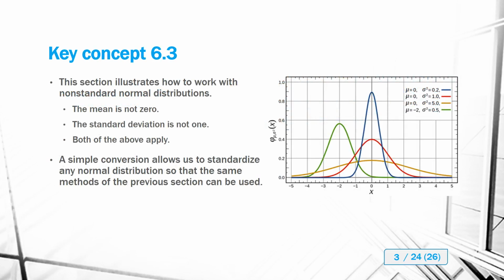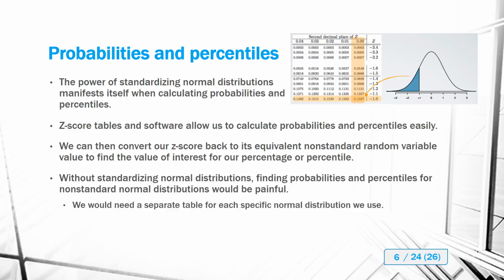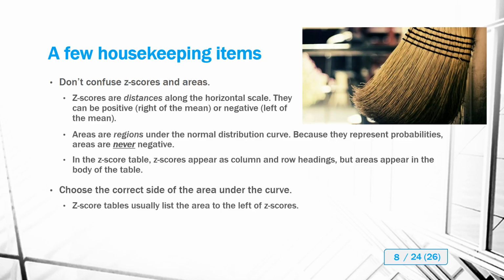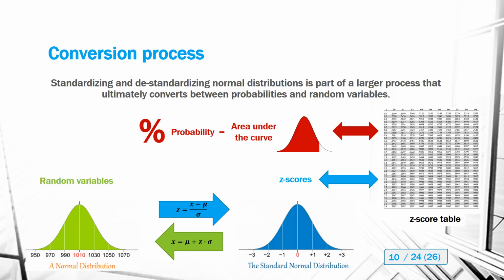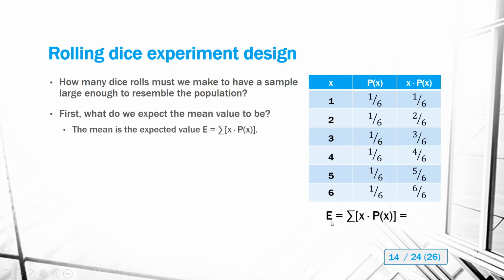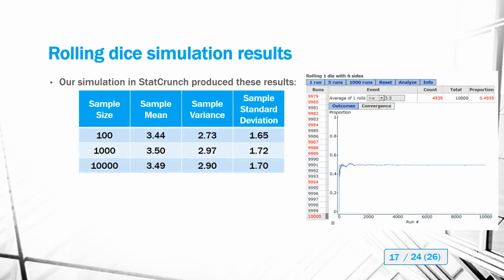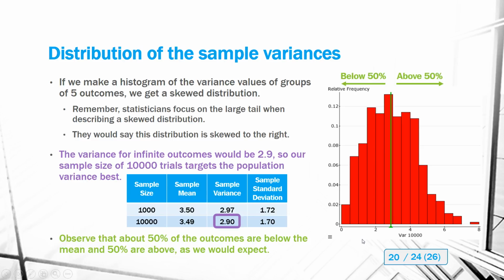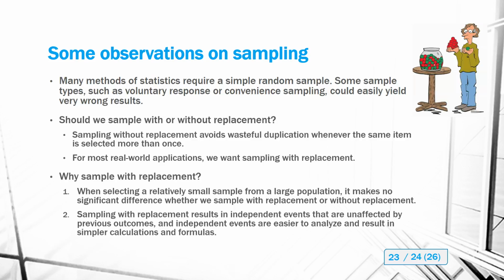Old Stats Lecture Ch 6 Sec 3-4